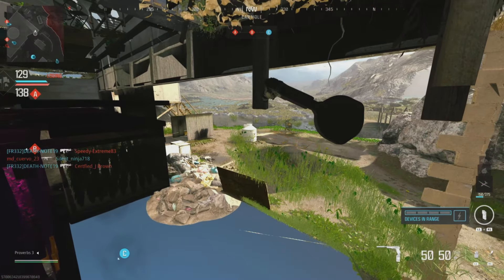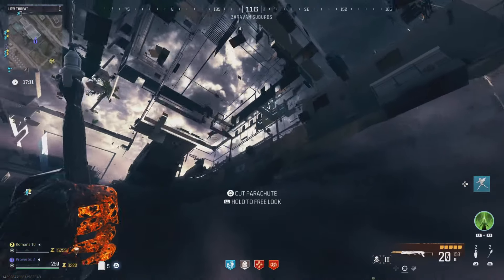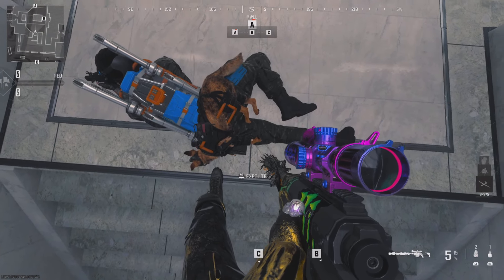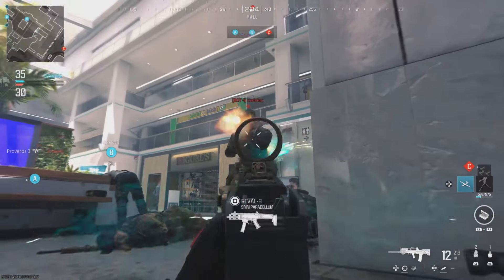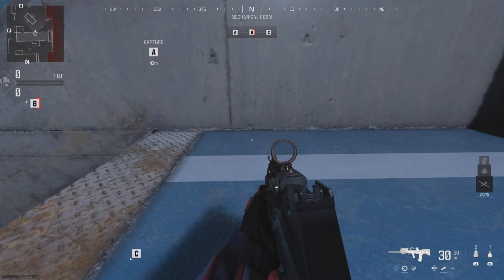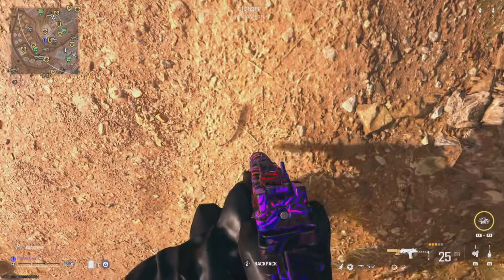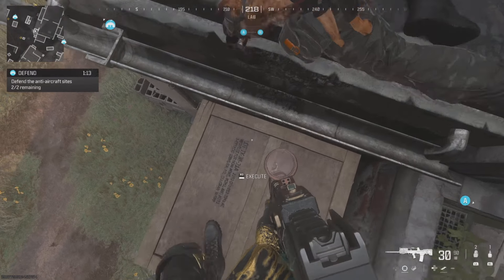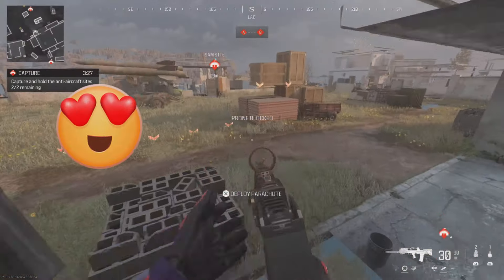*NEW* BROKEN MW3 GODMODE GLITCH (SECRET EXPLOIT TO GET UNDER EVERY MAP) MW3 GLITCH! WARZONE GLITCH!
❤️DESCRIPTION - GAMEBREAKING NUKE SKIN GLITCH in WARZONE! GET UNDER ALL MAPS IN MW3 AND WARZONE! UNLOCK THE NUKE SKIN USING THIS NEW GODMODE! WALLBREACH ANYWHERE USING THIS GLITCH! YOU CAN USE THIS IN WARZONE AND MW3 MULTIPLAYER! EARN ALL NUKE CALLING CARDS USING THIS GLITCH AND UNLOCK THE MUKE SKIN IN WARZONE BUT BE CAREFUL ABUSING THIS TOO MUCH!

💕BIG SHOUTOUT TO @FazedShotz FOR TELLING ME ABOUT THIS GLITCH AND HUGE SHOUTOUT TO @shotzz2522 FOR FINDING THIS ONE! GO SHOW HIM LOVE 💕

Timestamps
0:00
Call of duty modern warfare 3 glitch / After all the patches watch the best mw3 glitches/warzone glitches and even a mw3 zombies glitch will be in this video. In this video you will see exactly a mw3 camo glitch, mw3 xp glitch, mw3 nuke skin glitch, warzone nuke skin glitch and even a mw3 instant camo glitch with this mw3 unlock all glitch video for the nuke camos and rewards by getting 100% wins with this glitch mw3. Learn a new mw3 glitch, warzone glitch, nuke skin glitch mw3 and even the rebirth nuke glitch. Watch the best mw3 glitches to glitch mw3, warzone glitch and more modern warfare glitches on this channel like mw3 camo glitch, mw3 xp glitch, mw3 nuke skin glitch, warzone camo glitch, mw3 blueprint glitch, mw3 unlock glitch, instant camo glitch mw3, warzone xp glitch and more. DO NOT MISS OUT on this glitch for 100% wins fast and easy for all the nuke rewards in MW3, WARZONE and MWZ.